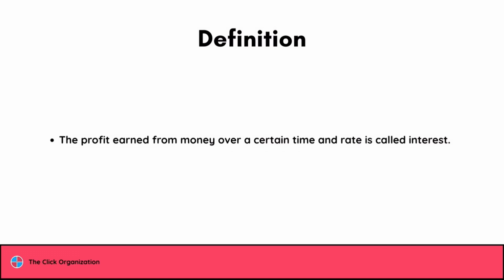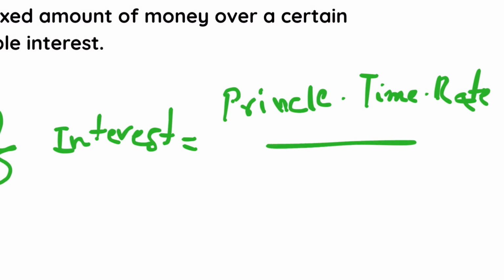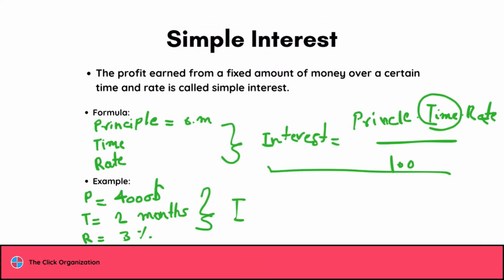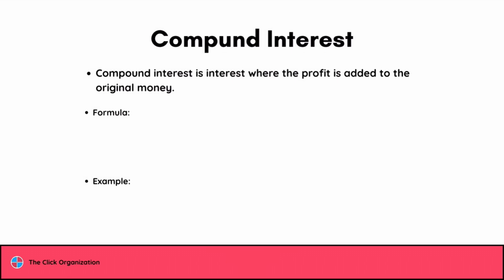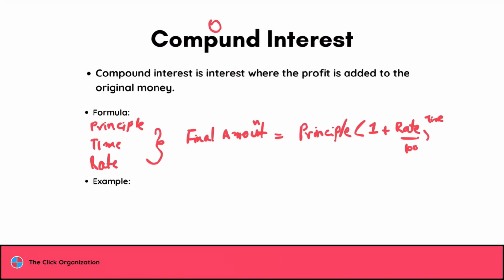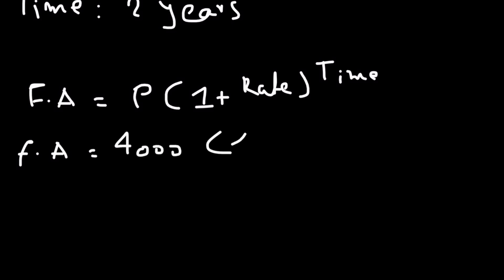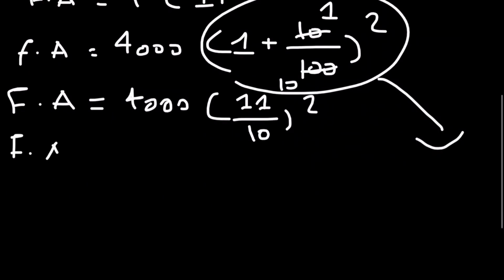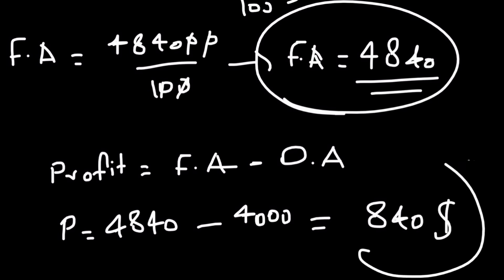Interest & Its Types | Introduction to Arithmetic | The Click Organization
Let's focus on interest and its types today!

00:00 Intro
00:05 Definition
00:30 Simple Interest
04:50 Compound Interest
12:00 Done